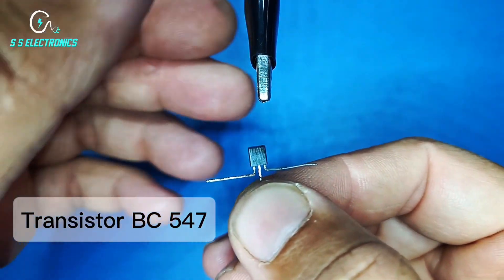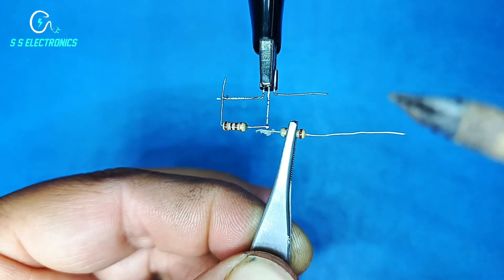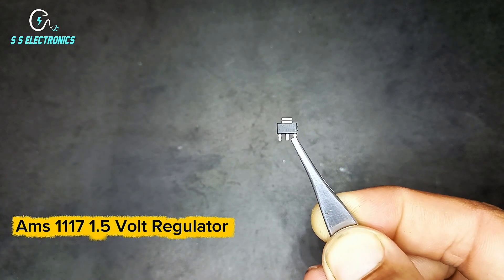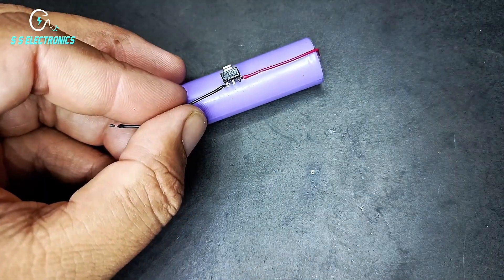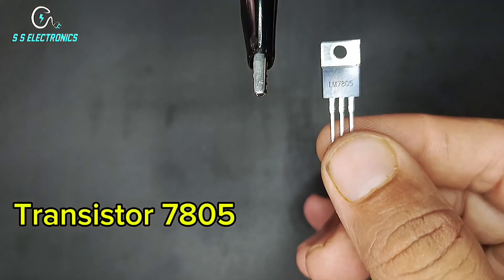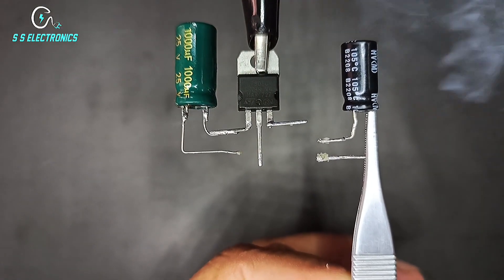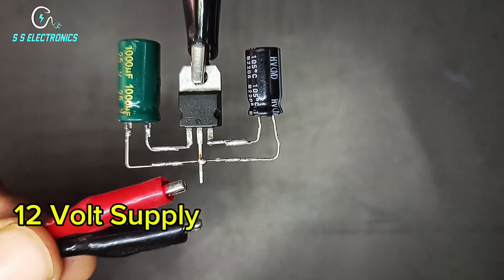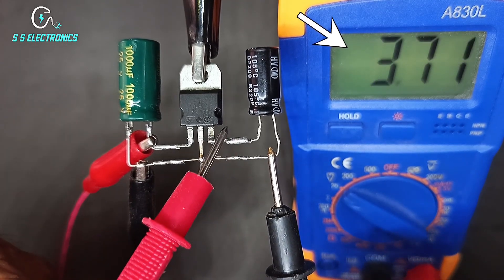Top 3 Voltage Converter | 12v To 5v 3v To 1.5v Voltage Converter Circuit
best voltage converters
simple voltage boost circuit 1.5v to 3v
3v to 1.5v resistor
voltage regulator circuit
12v to 5v converter circuit
5v to 12v converter circuit
12v to 5v converter circuit diagram
make 12v to 5v converter circuit 5a
5v to 3v converter circuit
12vdc to 5vdc converter circuit
5v to 12v converter
12v to 5v 3 amp converter
12v to 5v dc converter